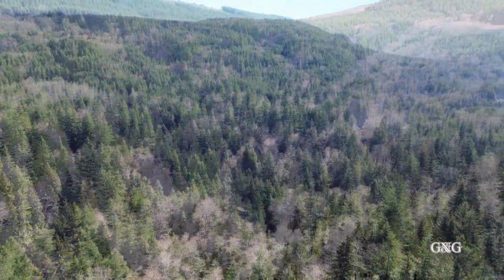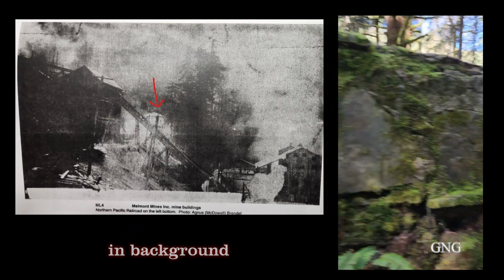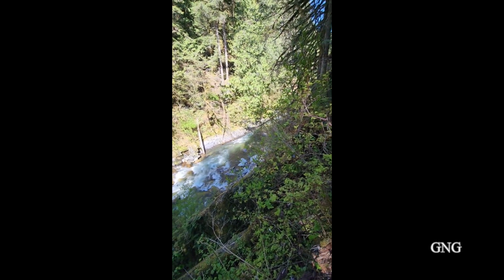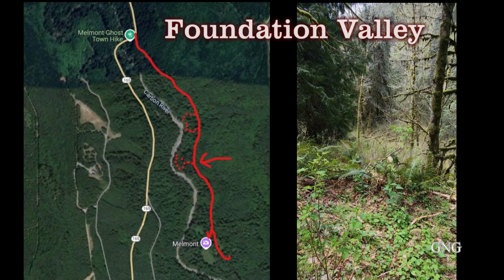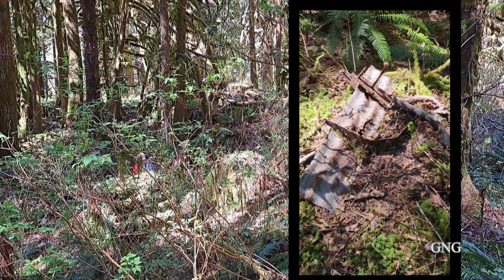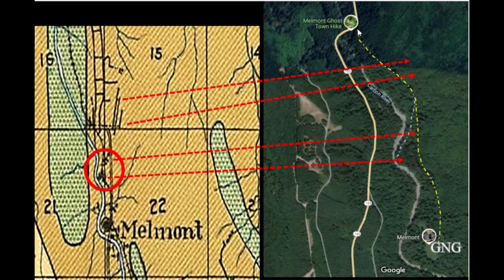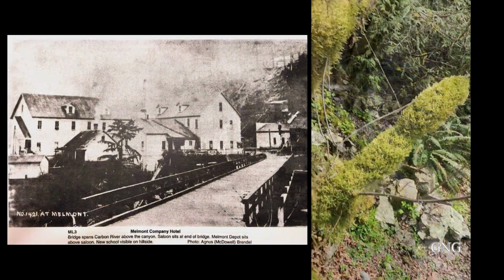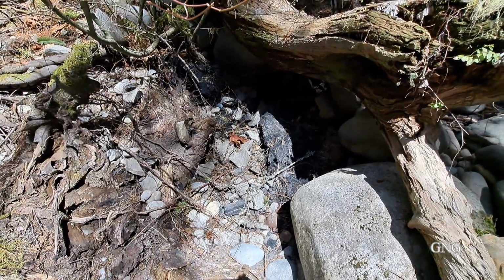Exploring the coal mining ghost town of Melmont, Washington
Join us on an exciting outdoor adventure as we explore the abandoned ghost town of Melmont, nestled in the stunning Carbon River Valley near Mount Rainier, Washington. In this video, we hike along the old Northern Pacific Railroad tracks, uncovering the fascinating coal mining history of this once-thriving industrial town.

As we trek through the lush wilderness, we’ll explore the ruins of the Melmont Mine and the remnants of the coal mining town that served as a key part of the region’s history. From the eerie abandoned buildings to the remnants of railroad tracks, the journey offers a glimpse into the past, revealing the challenges and stories of the coal miners who once worked here.

This video is perfect for history lovers, train enthusiasts, and hikers who are passionate about exploring off-the-beaten-path locations and discovering hidden historical gems. If you're fascinated by industrial history and love nature hikes, this adventure is for you!

Come along with us as we delve deep into this forgotten corner of history and nature.

History References
Nancy Hall - Carbon Hill Coal History

The Coal Fields of Pierce County - Joseph Daniels